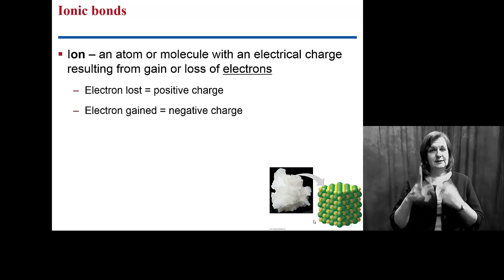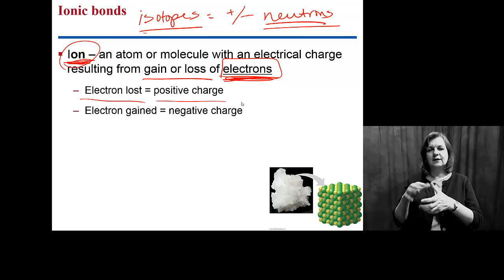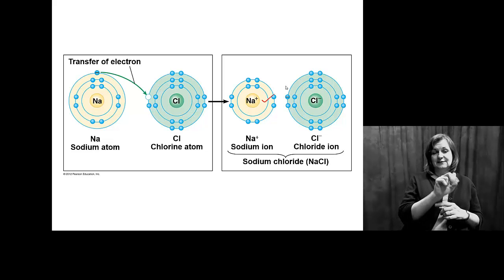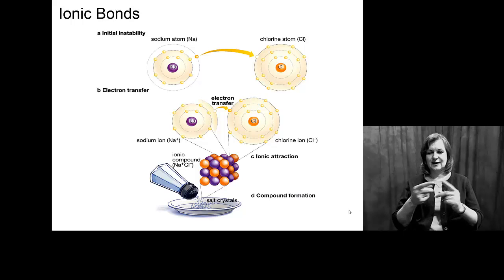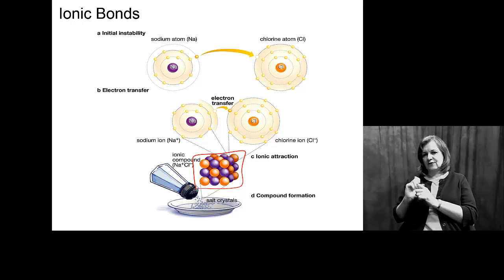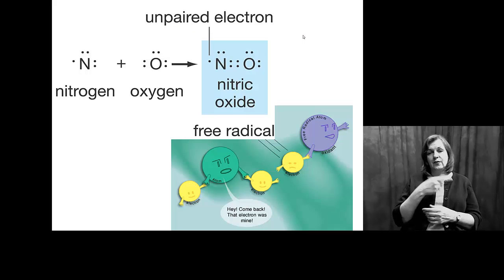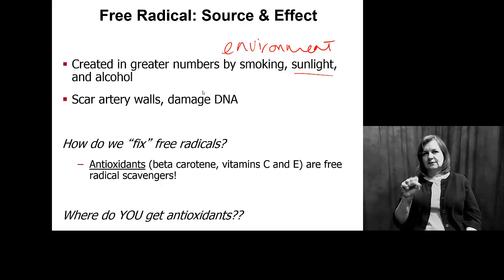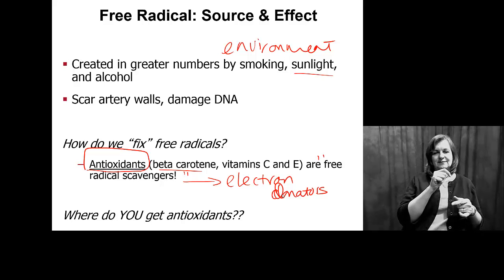Chemistry_IonicBonds w- Interpreter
an introduction to ionic bonds and free radicals